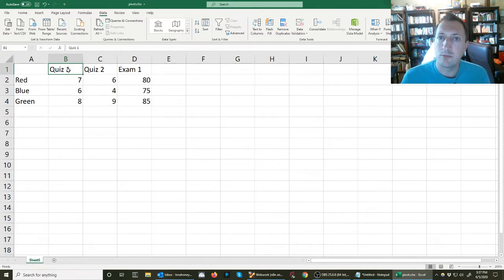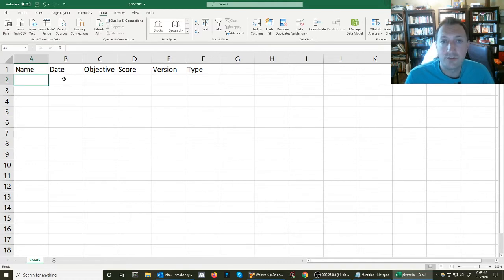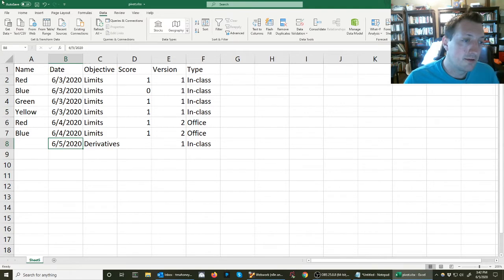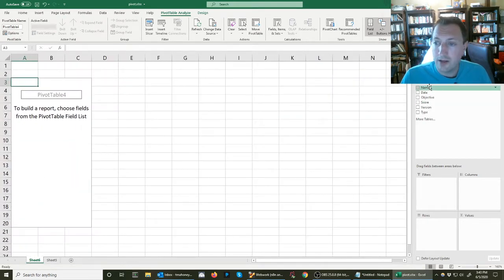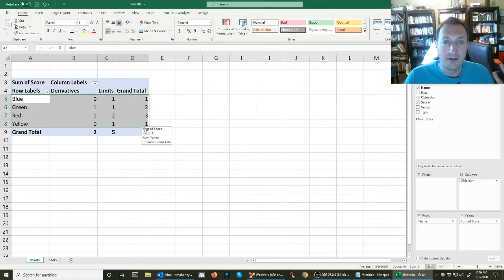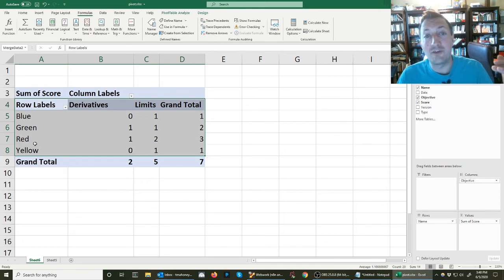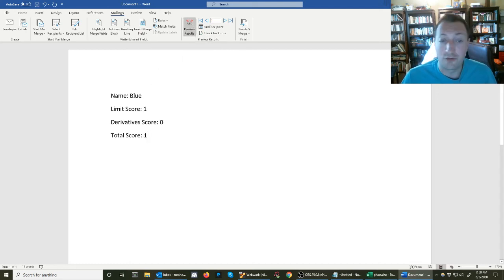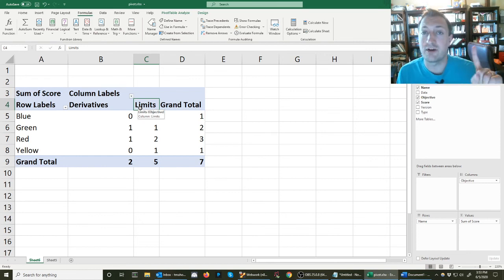Pivot Table Gradebook - Getting Started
I'll show you how to make a better gradebook using pivot tables in Excel and how to use them to create grade reports in Word.